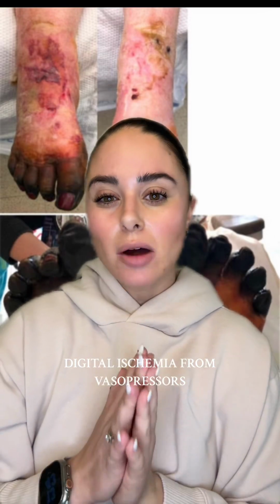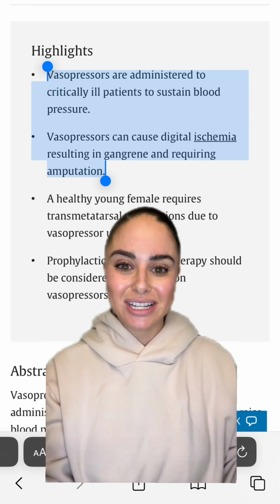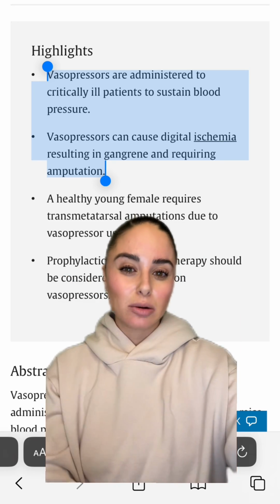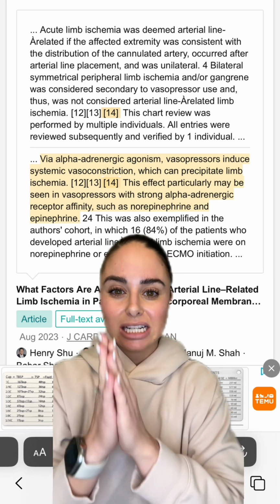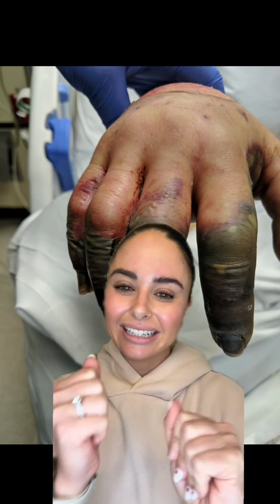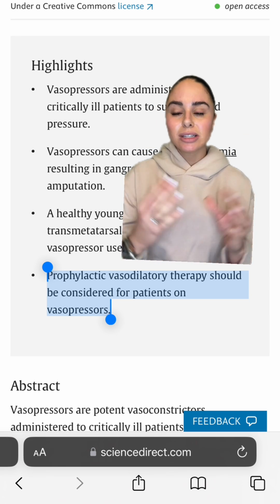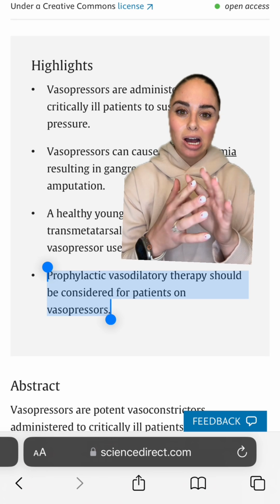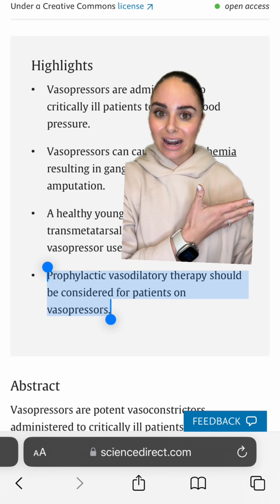DIGITAL ISCHEMIA FROM VASOPRESSORS